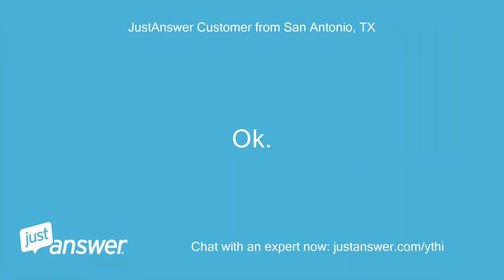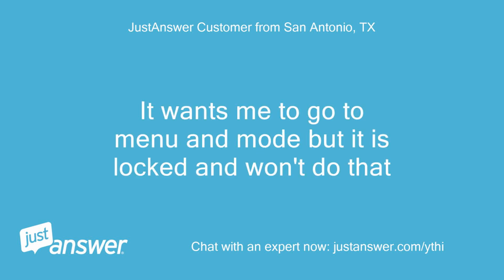Steps to manually unlock my sensi st55 thermostat. Installed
JustAnswer Customer from San Antonio, TX: steps to manually unlock my sensi st55 thermostat
Pearl Wilson: Assistant: Where in your home is your Emerson thermostat installed?
JustAnswer Customer from San Antonio, TX: installed in main hallway and 1-2 years old
Pearl Wilson: Assistant: How long has this been going on with your Emerson thermostat?
JustAnswer Customer from San Antonio, TX: a week, removed batteries for an entire day and still automatically goes to locked
JustAnswer Customer from San Antonio, TX: not that i know of
BillyHvac: Journeyman HVAC Tech: Hello, do you have the Sensi app on your phone?
JustAnswer Customer from San Antonio, TX: It was on a diff phone that I no longer have access too
BillyHvac: Journeyman HVAC Tech: Ok just a moment
BillyHvac: Journeyman HVAC Tech: It was a lot to type so I am forwarding a thread of how to unlock without app.
BillyHvac: Journeyman HVAC Tech: If the info is wrong for your unit, you will need to download an app on another phone, connect to thermostat and then unlock from app
JustAnswer Customer from San Antonio, TX: Ok.
JustAnswer Customer from San Antonio, TX: I will try that
JustAnswer Customer from San Antonio, TX: It wants me to go to menu and mode but it is locked and won't do that